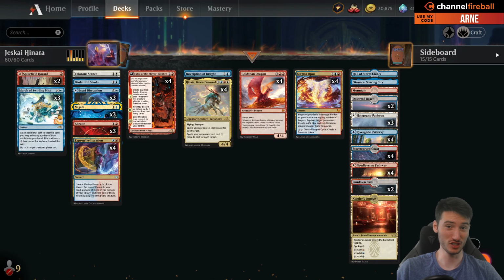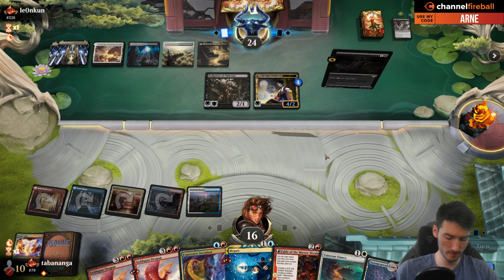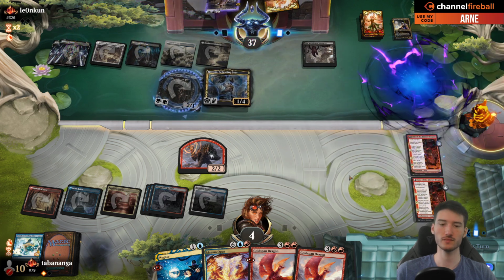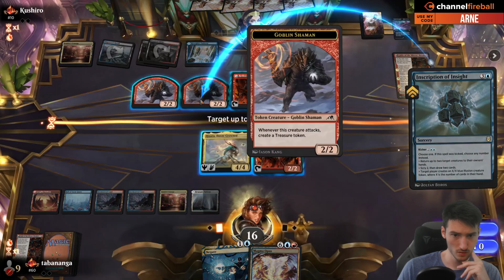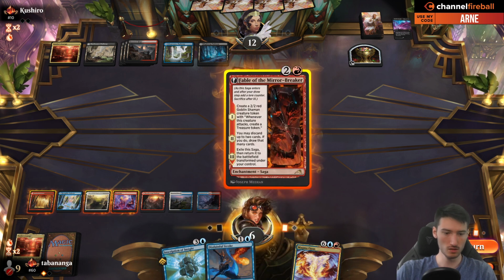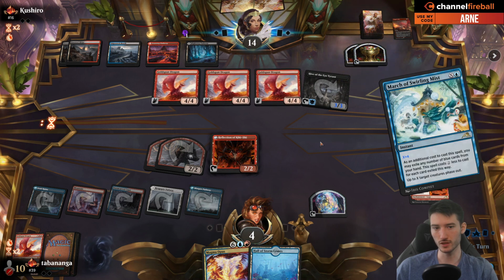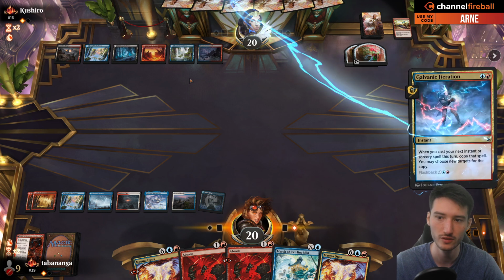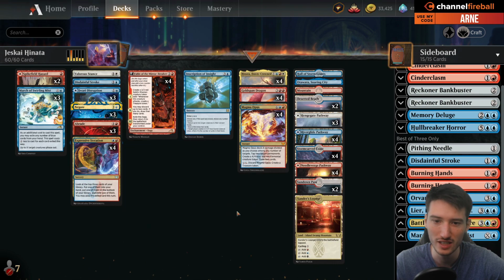JESKAI HINATA | SNC Standard | Gameplay & Deck Tech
Decklist:

1 Mountain
4 Riverglide Pathway
4 Stormcarved Coast
3 Hengegate Pathway
2 Deserted Beach
1 Hall of Storm Giants
1 Xander's Lounge
1 Otawara, Soaring City
2 Sundown Pass
4 Needleverge Pathway
4 Hinata, Dawn-Crowned
4 Goldspan Dragon
4 Expressive Iteration
4 Magma Opus
4 Fable of the Mirror-Breaker
3 March of Swirling Mist
3 Abrade
3 Negate
2 Spikefield Hazard
3 Jwari Disruption
1 Valorous Stance
1 Disdainful Stroke
1 Inscription of Insight

Sideboard
2 Cinderclasm
2 Reckoner Bankbuster
1 Hullbreaker Horror
1 Memory Deluge
2 Pithing Needle
1 Disdainful Stroke
2 Burning Hands
1 Lier, Disciple of the Drowned
1 March of Swirling Mist
1 Orvar, the All-Form
1 Battle of Frost and Fire